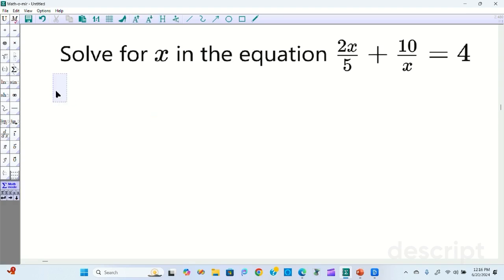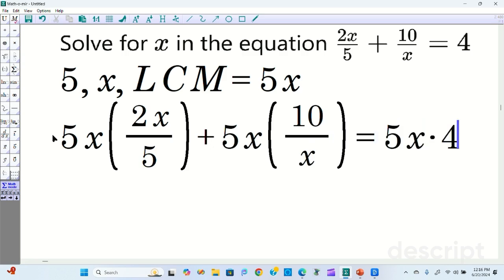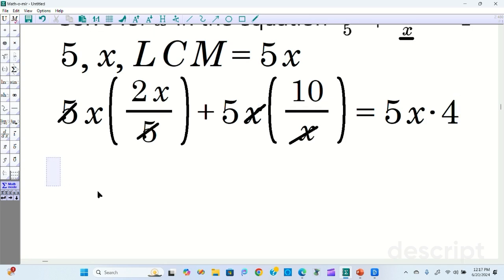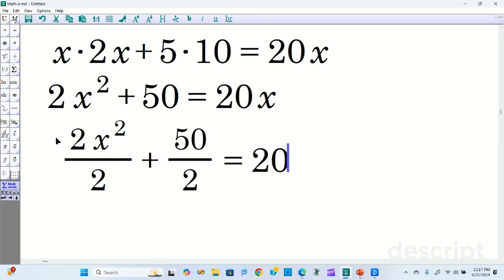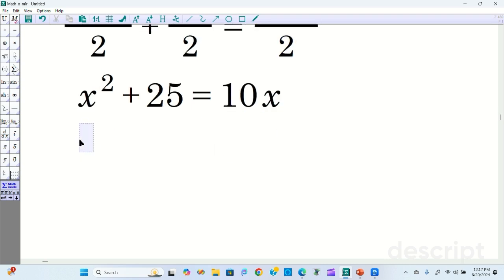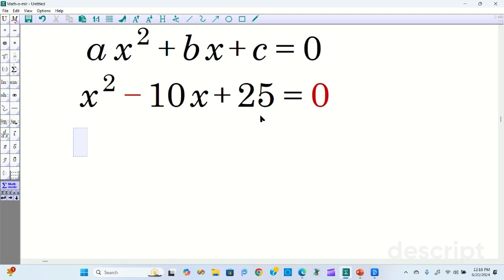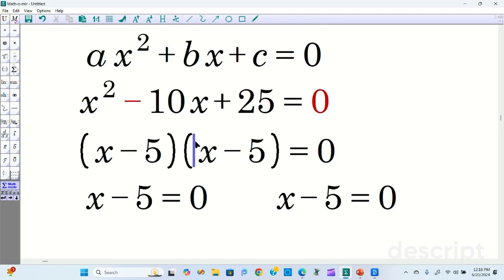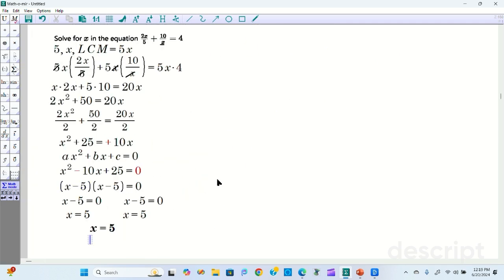Solving Equations with Fractions: Find 'x' with the LCM Method!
Don't let fractions scare you in algebra! This quick video tutorial shows you how to solve equations like (2x/5) + (10/x) = 4 using the Least Common Multiple (LCM). We'll guide you through each step, simplifying the problem and finding the solution. Perfect for students or anyone who wants to master this essential math skill.